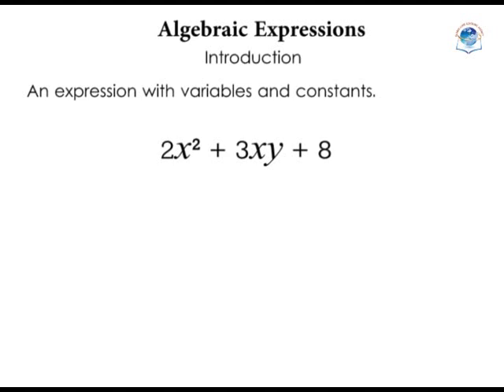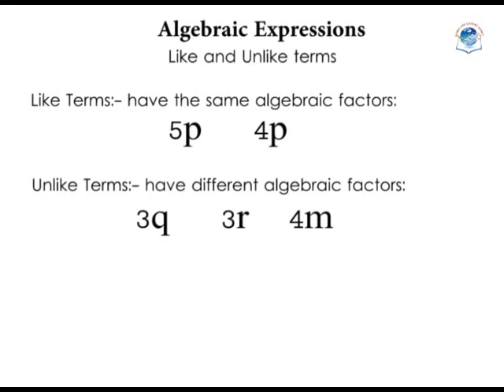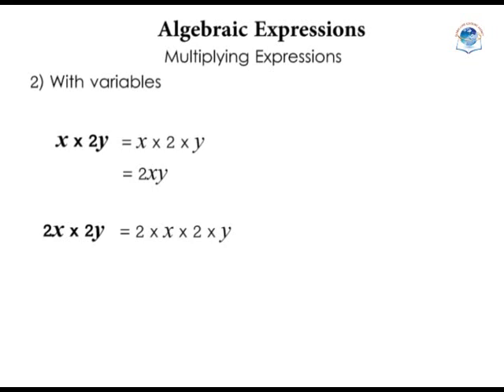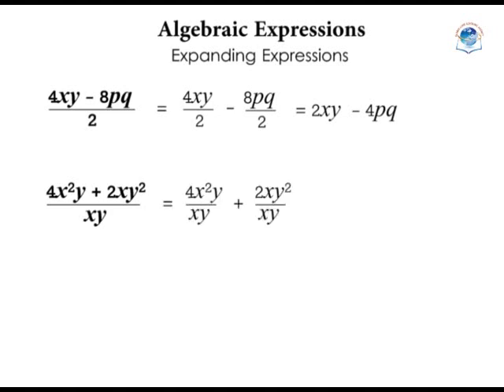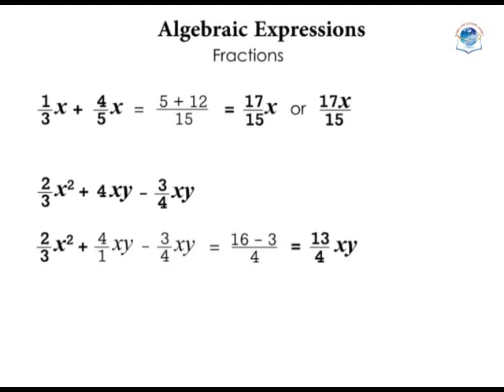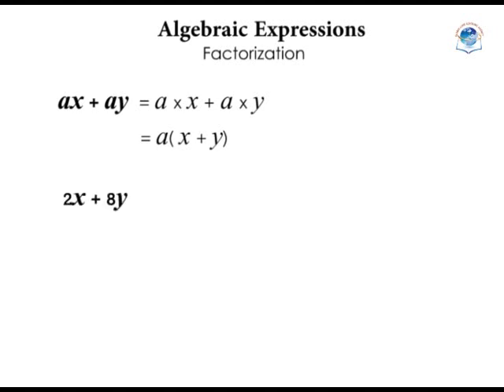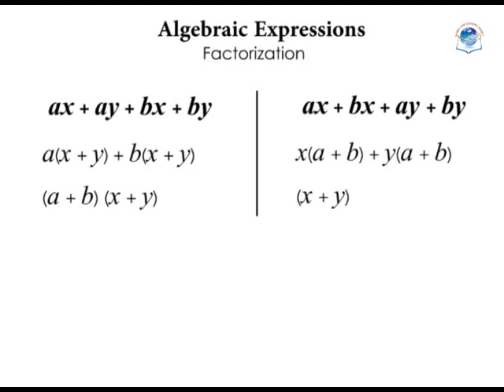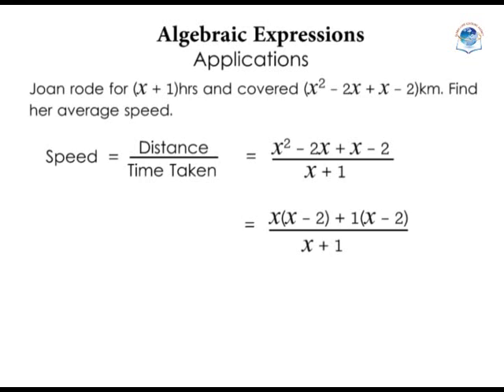11, ALGEBRAIC EXPRESSIONS